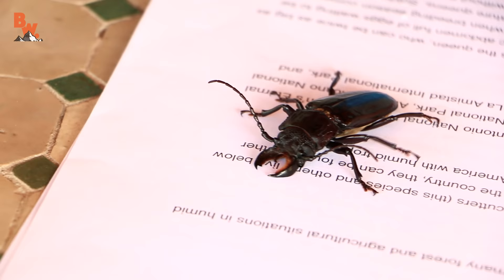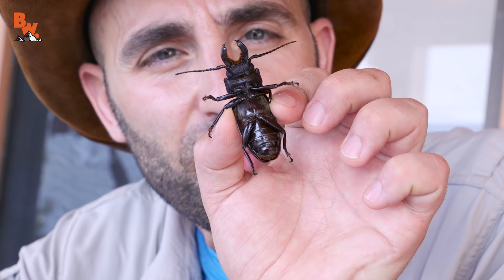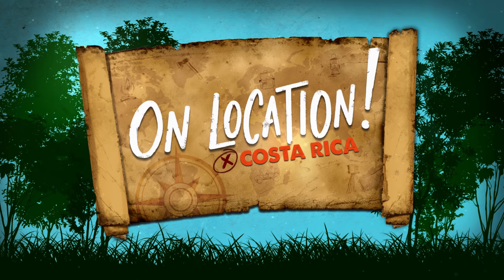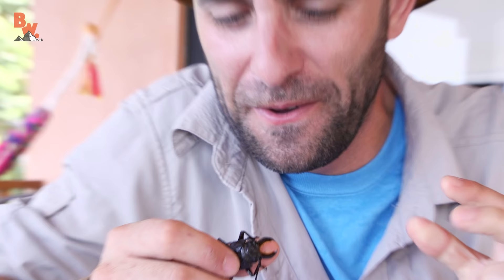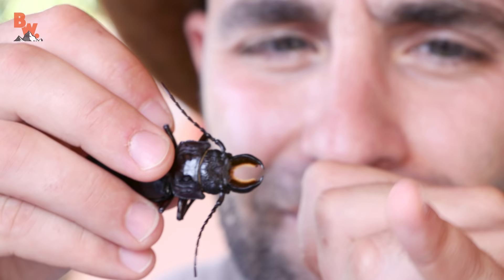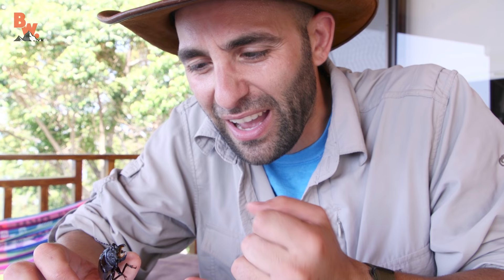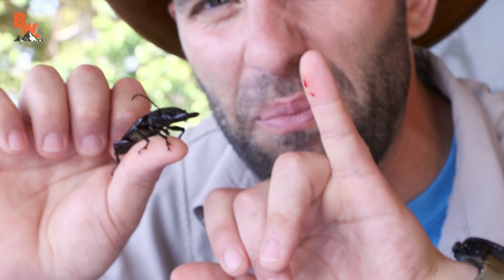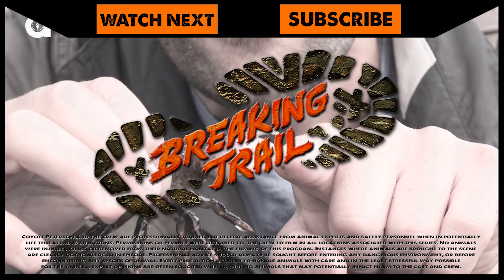PINCHED! by a Giant Beetle!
Have you ever wondered what it would be like to get pinched by a GIANT Beetle?!

Well Coyote Peterson has and right now he’s about to show you!

While on location in Costa Rica Coyote finds a large Mallodon Beetle just outside of his room while trying to enjoy some downtime…and it just so happens that these beetles, which are related to more commonly known Stag Beetles, are armed with a set of giant pinchers. Now the only question is, just how strong are these massive beetle jaws?!

Get ready…because Coyote’s curiosity is about to land him in another PINCHY SITUATION!

*Big thanks to Villas Alturas for hosting the Brave Wilderness team while on location. Please visit their website to find out how you can plan your own ultimate adventure to Costa Rica today!